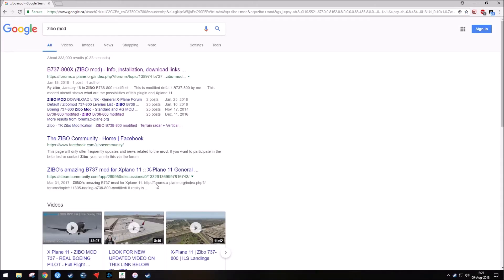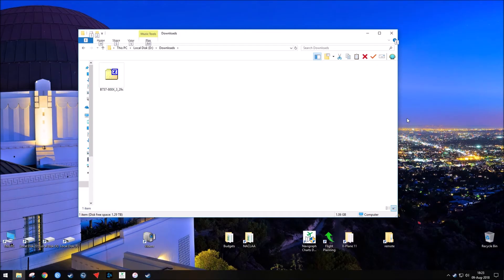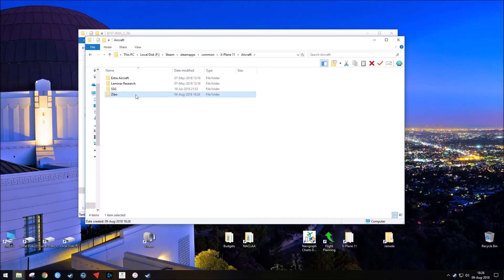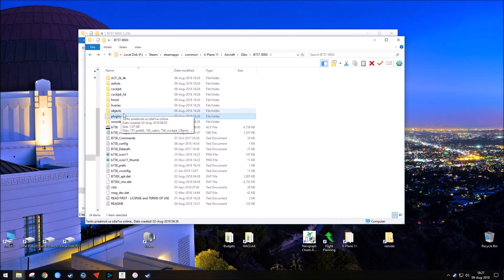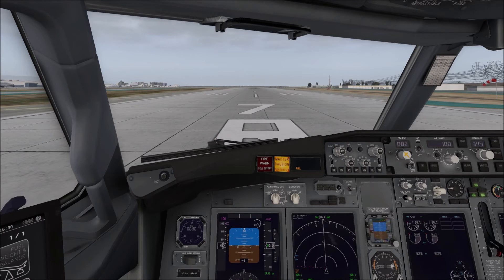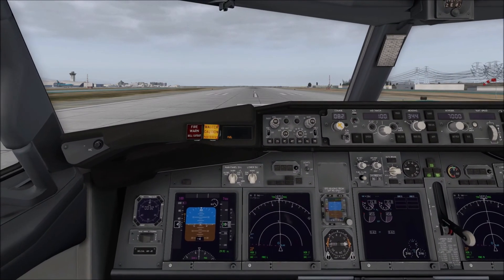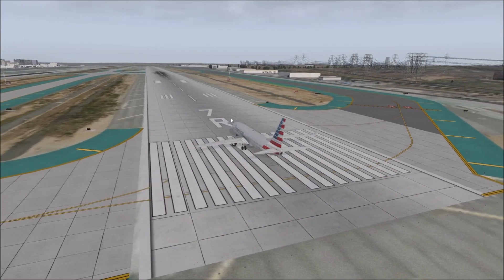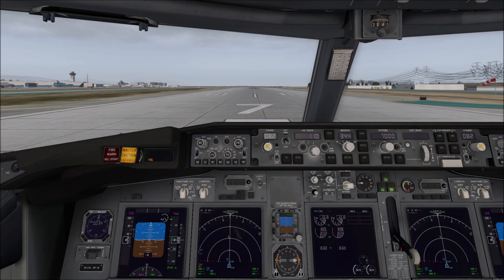X-Plane 11 | Install & Configure the Zibo 737-800 Mod